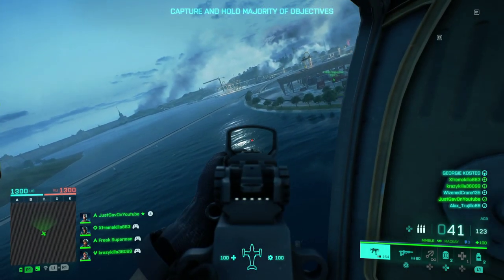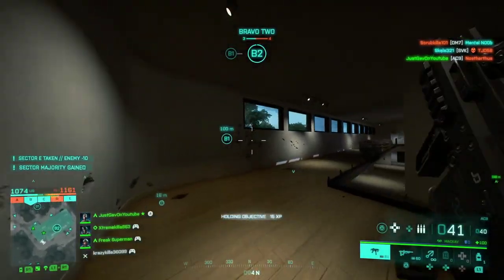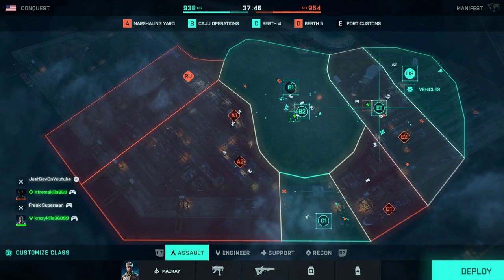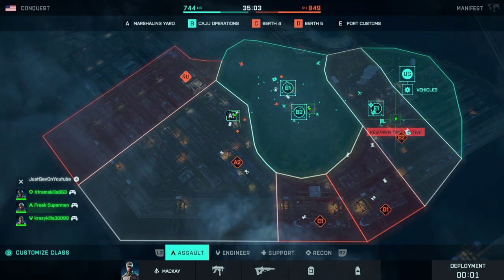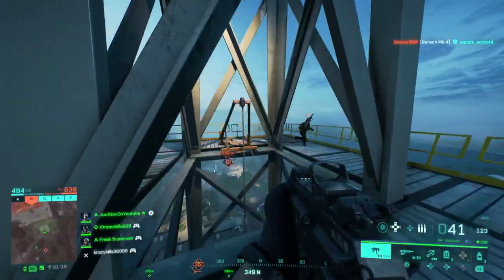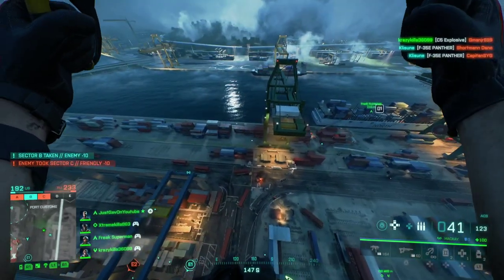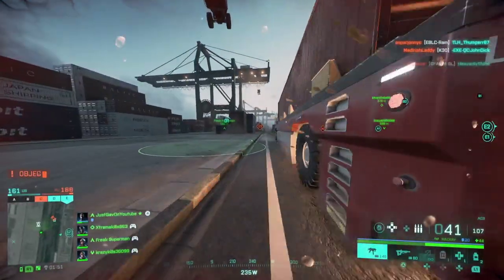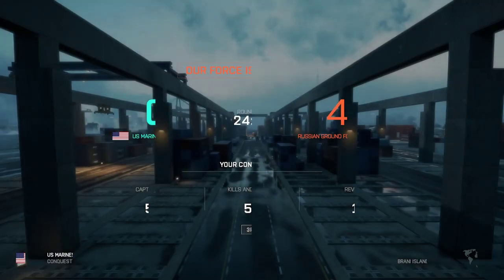The New AC9 SMG Is Just A UNIT In Battlefield 2042!! | Live From The Battlefield Ep.3